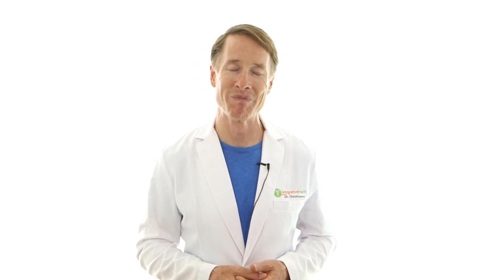Discover the odd truth behind isoflavones and breast cancer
There has been a new study done on the connection between soy foods and breast cancer that I want you to know about right now. There has been a valid concern about soy having hormonal effects, but what is the latest you need to know? Let’s talk about the science.

Soy foods do contain things called phytoestrogens, or plant estrogens, which we have seen can sometimes correspond with negative outcomes in people (especially when it comes to synthetic varieties of estrogen), such as:

Higher rates of breast cancer
Higher rates of ovarian cancer
At the same time, we have seen that estrogen does good things as it concerns bone loss, cardiovascular health, brain aging, and more. This has created something of a dilemma as it concerned the role of soy. Especially as it concerns plant estrogens, we as a community had a hard time mapping out this equation and figuring out where it all fit in.